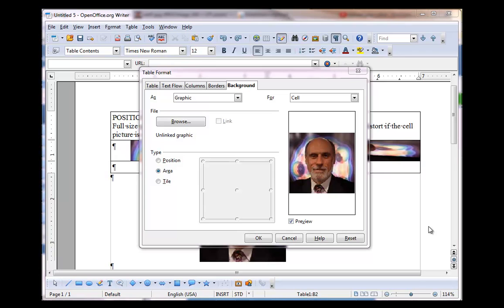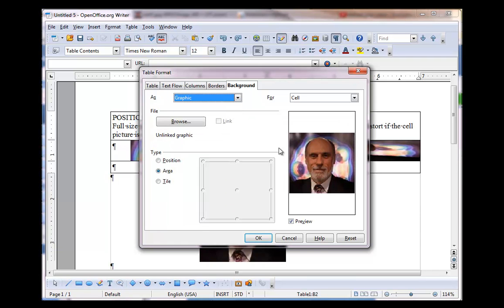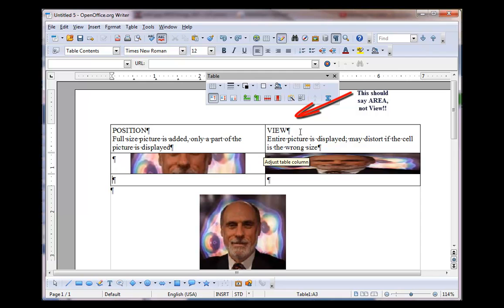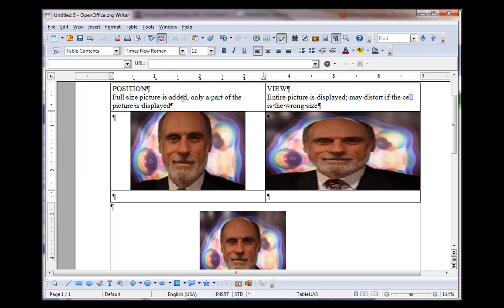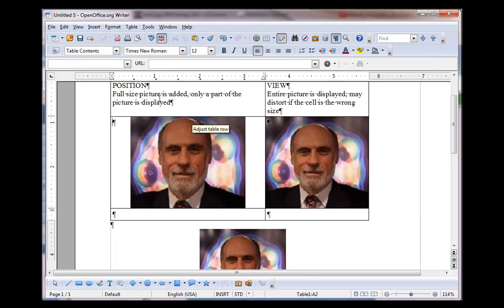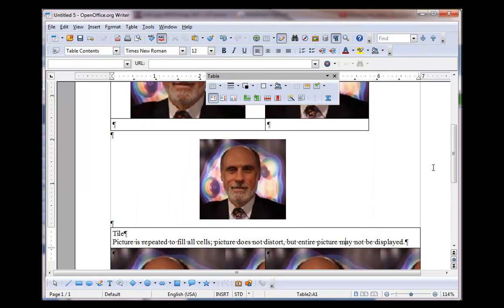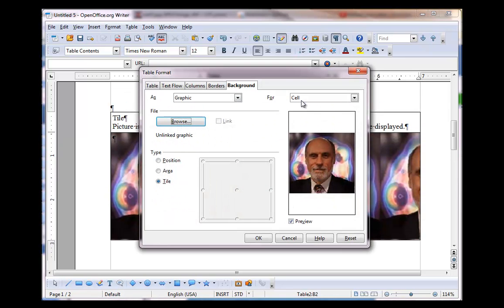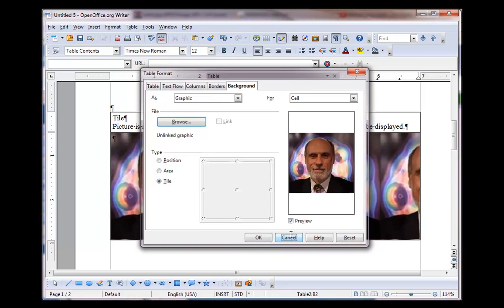How to add Graphics backgrounds to Tables and Table Cells in Writer 2012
Demonstrates the options for adding graphics to tables as cell backgrounds, using the Position, Area, or Tile options.